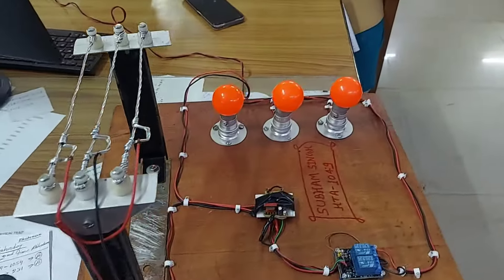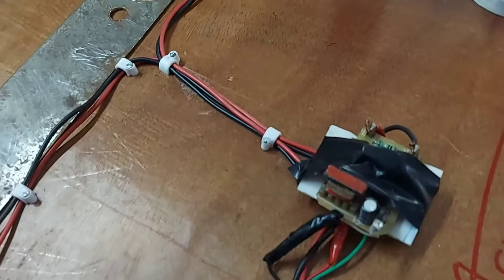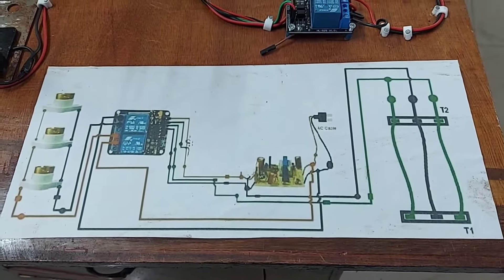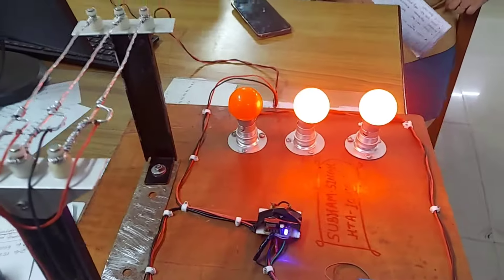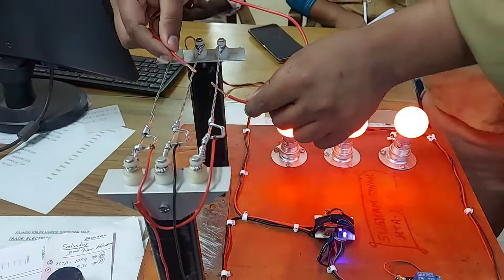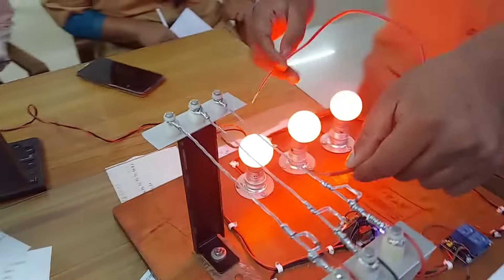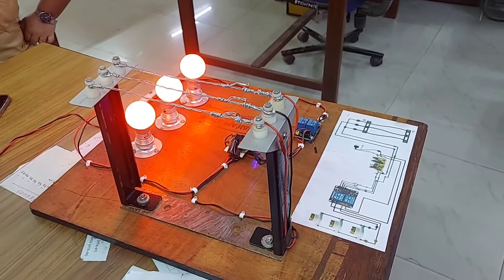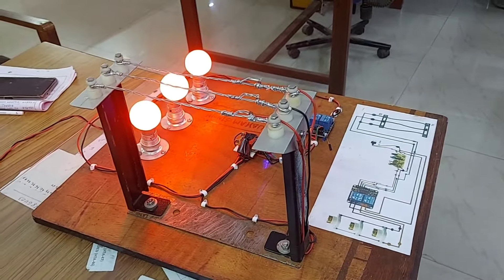Electrical fault detection in overhead lines / Basic Electrical projects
Electrical models
electrical projects
basic electrical models
easy electrical projects
Pushpal techie

Overhead line fault
transmission line fault